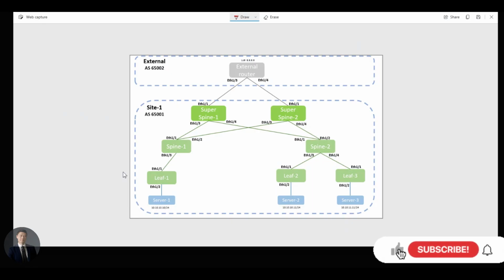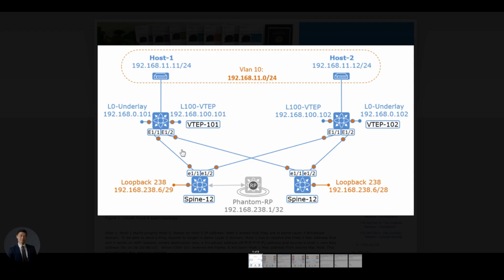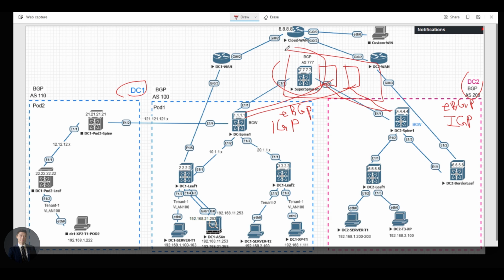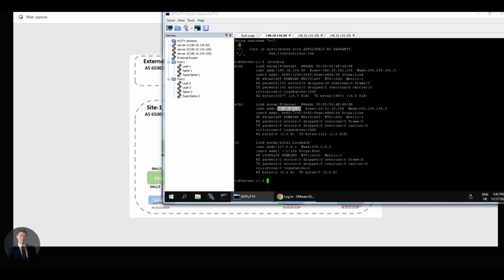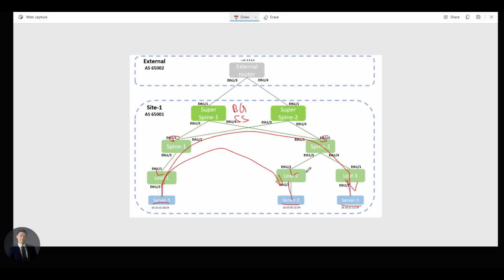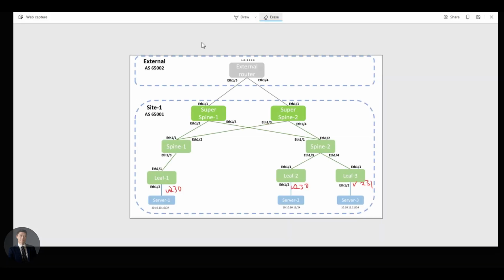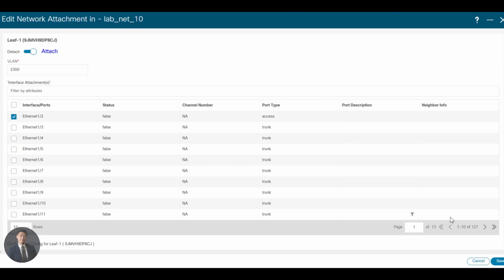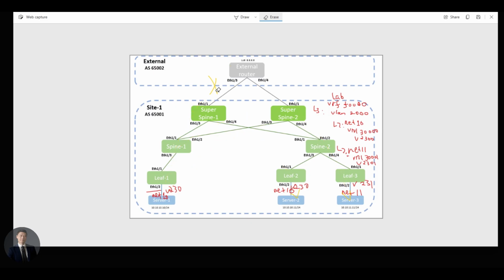1. Cisco NDFC: VXLAN EVPN for Greenfield Data Center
The troubleshooting process for VXLAN EVPN on a Greenfield NDFC Super Spine is explored in detail. The complexities of this specific configuration are addressed in a clear and concise manner, providing valuable insights for network professionals.